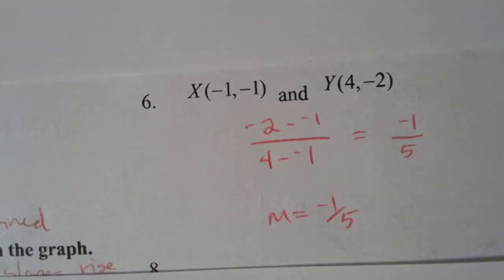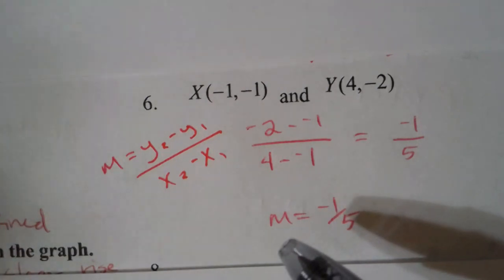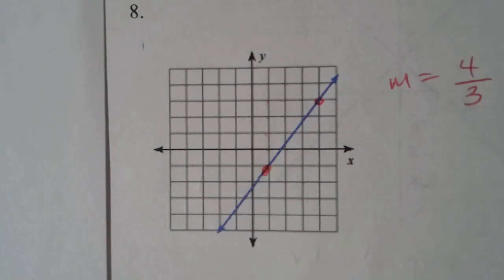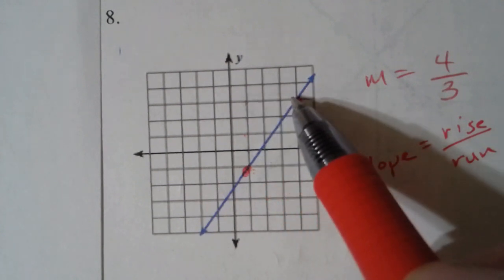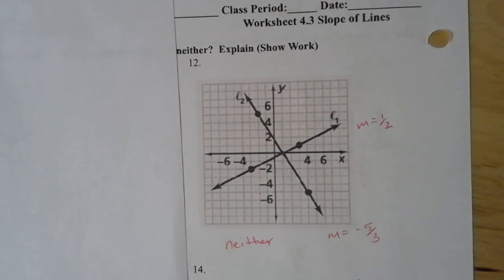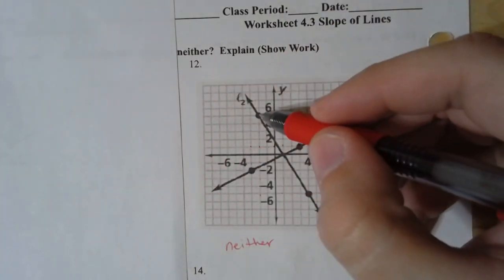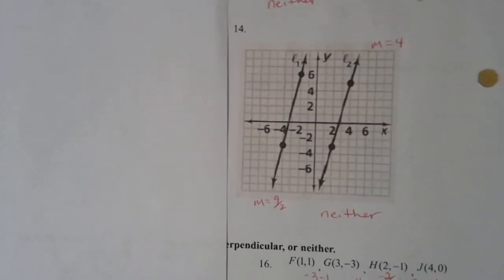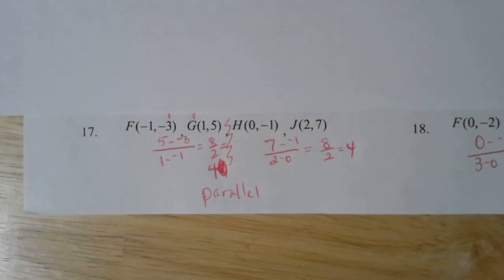WK 4.3 #6, 8, 12, 14, 17